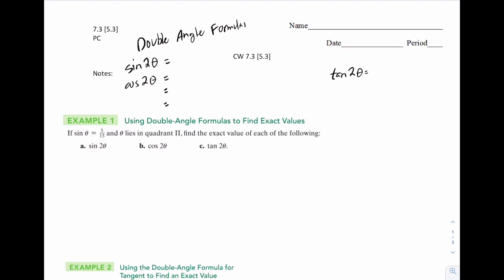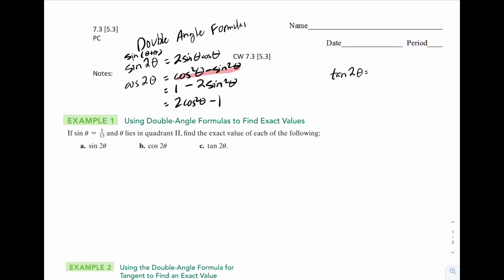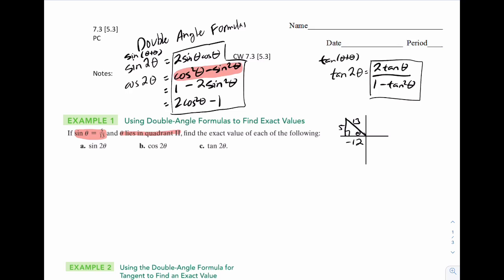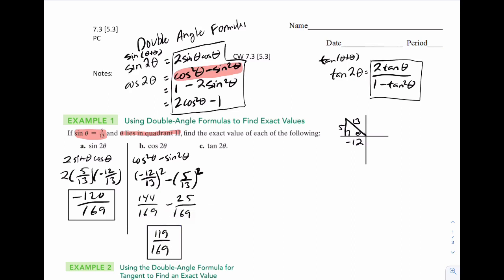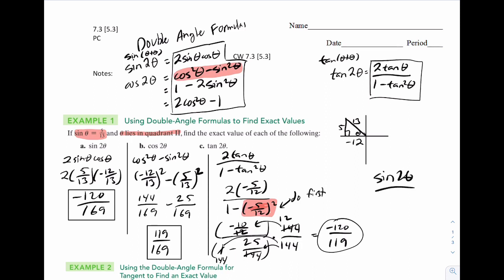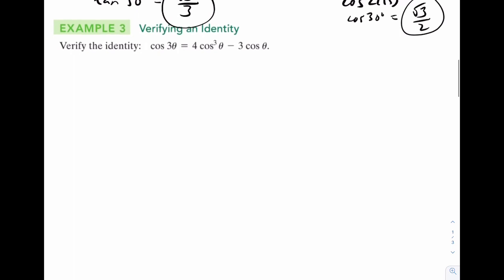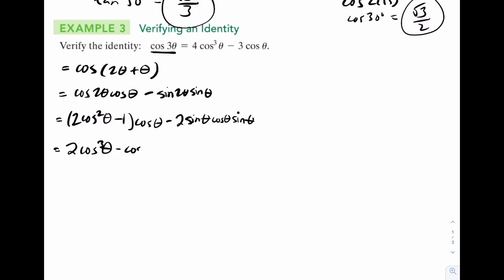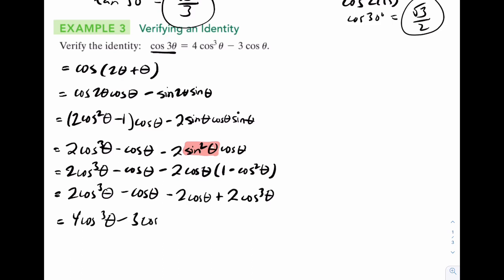PC CW 7.3 [5.3]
Part 1 of 2: Double Angle Formulas